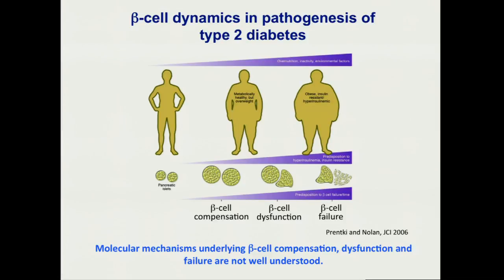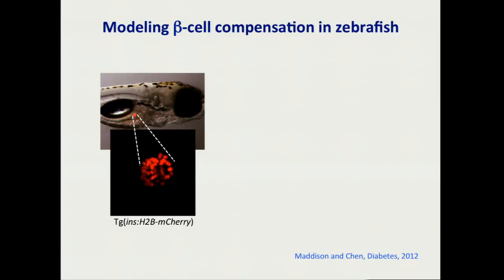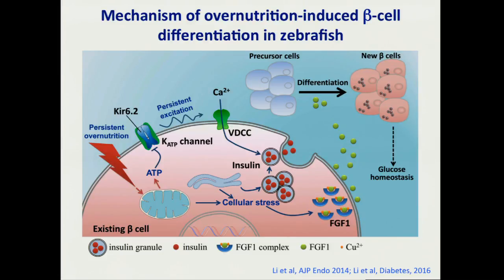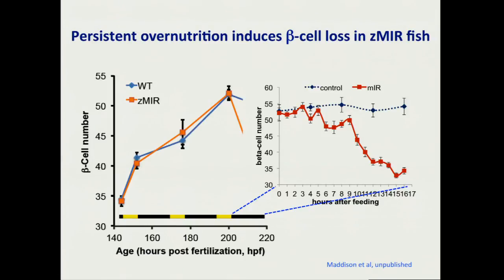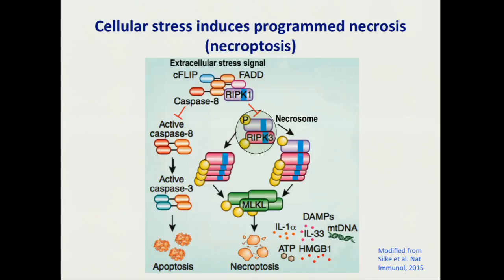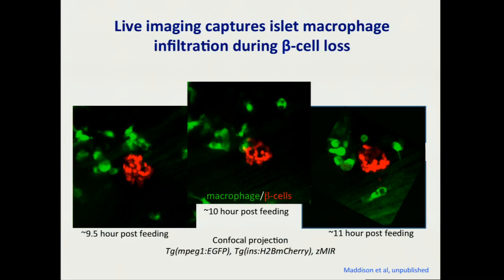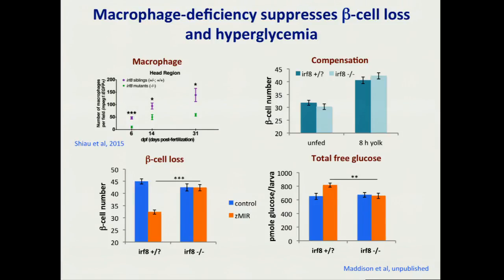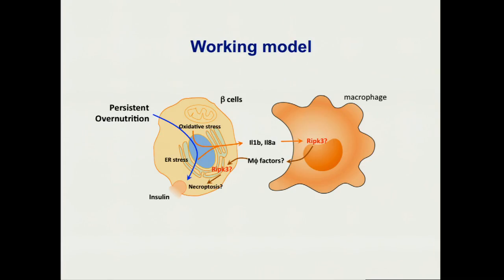W Chen: Metabolic stress induces Ripk3- and macrophage-dependent beta-cell death.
"Wenbiao Chen (Vanderbilt University School of Medicine) presents 'Metabolic stress induces Ripk3- and macrophage-dependent &beta;-cell death in a zebrafish model of insulin resistance.'

 A presentation at the 'Models of Human Disease' session of the International Conference on Zebrafish Development and Genetics at The Allied Genetics Conference, July 13-17, 2016, Orlando, Florida.